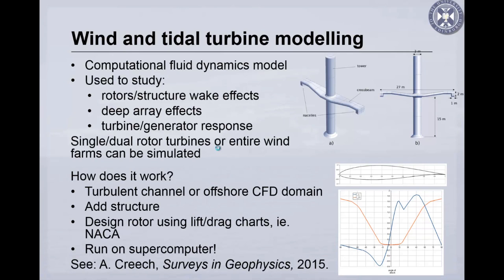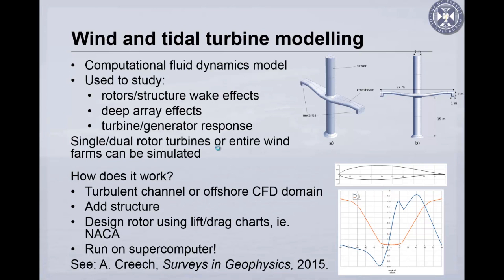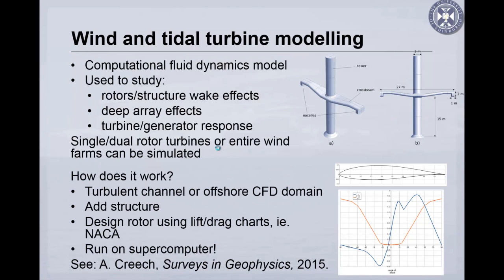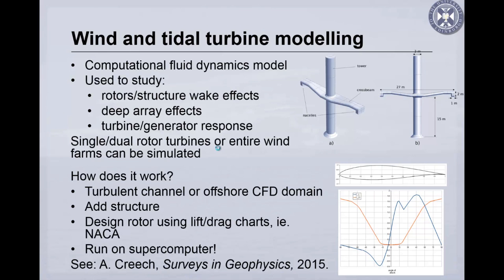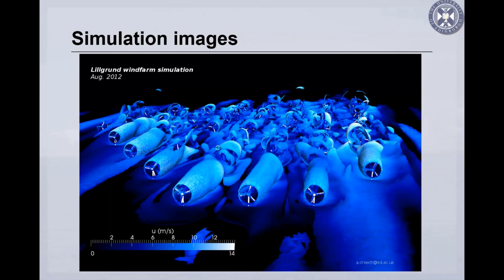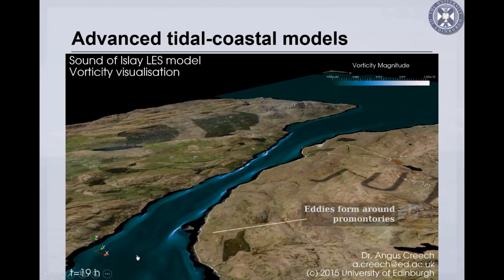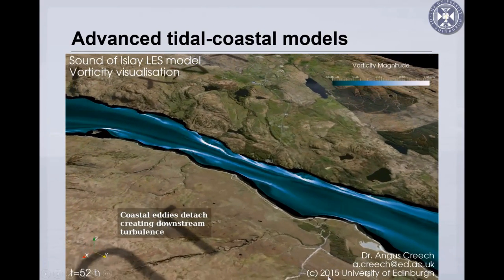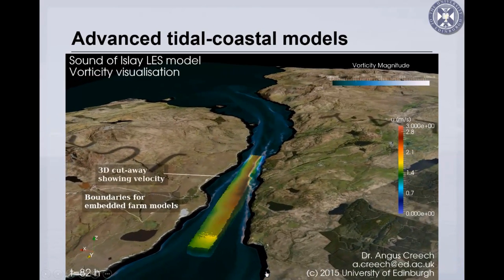Dr Angus Creech Research Interests - Wind and Tidal Turbine Modelling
Dr Angus Creech summarises his research interests within the Institute for Energy Systems at the joint University of Edinburgh and University of Strathclyde CDT Seminar. This event was hosted by the IES Seminar Series on Thursday the 4th of August 2016 in the School of Engineering, University of Edinburgh.

Research in the Institute for Energy Systems (IES) delivers world leading research in low carbon energy systems, technology and policy. Within IES we have academic expertise in resource modelling and measurement, hydrodynamics, aerodynamics, computational fluid dynamics, thermodynamics, electromagnetics, power electronics, control, power systems analysis and life-cycle analysis.

The EPSRC Centre for Doctoral Training in Wind and Marine Energy Systems is jointly hosted by the Universities of Strathclyde and Edinburgh and is accredited by the  CDT by the IET and IMechE enables students to develop professionally throughout the course and gain all the competencies required for Chartership.